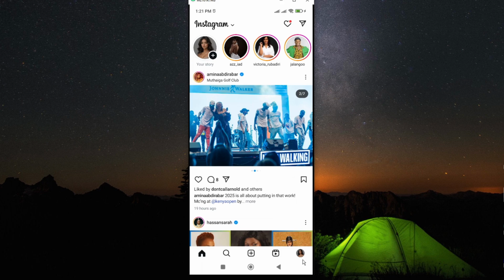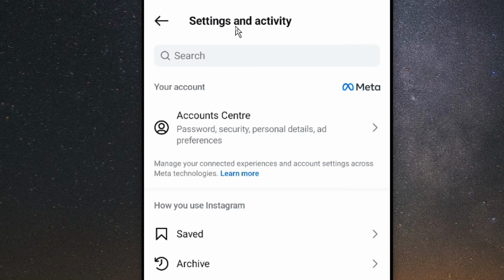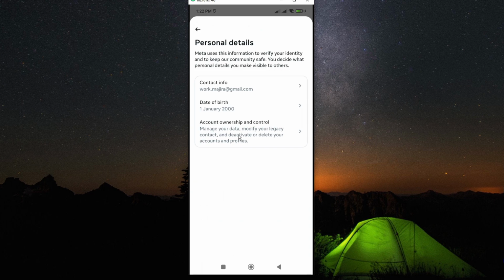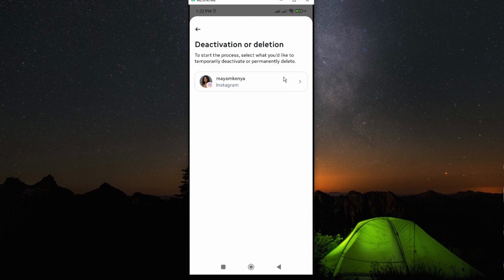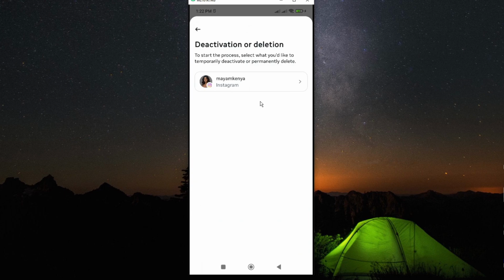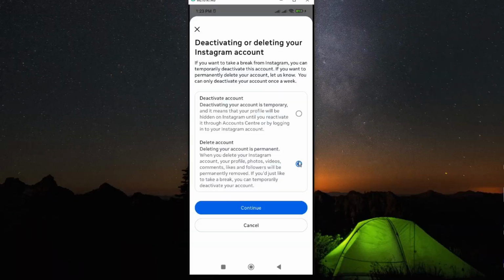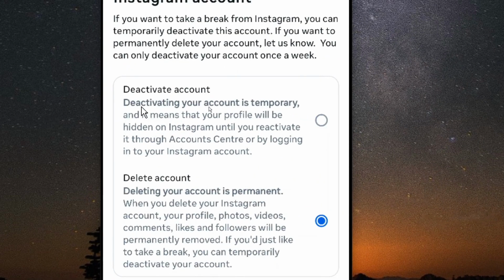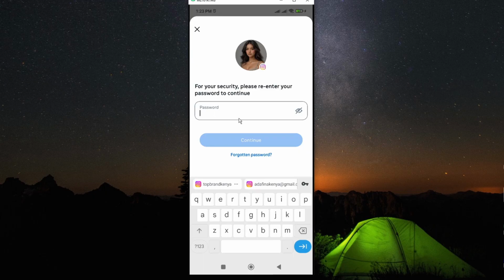How To Deactivate Your Instagram Account Temporarily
Need a break from Instagram but don’t want to delete your account permanently? In this step-by-step tutorial, I’ll show you how to *temporarily deactivate your Instagram account* so you can take a break while keeping all your photos, posts, and followers intact.

What you’ll learn in this video:
✅ Where to find the deactivation option
✅ How to temporarily disable your Instagram account
✅ What happens when you deactivate your account
✅ How to reactivate it when you're ready

This is a great option if you just need time away from social media without losing your account. Watch until the end for all the details!